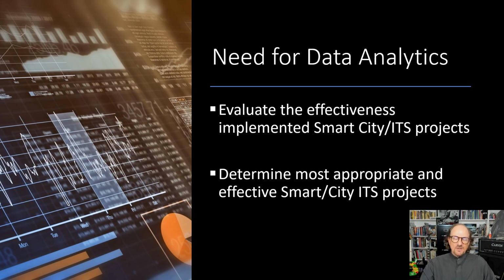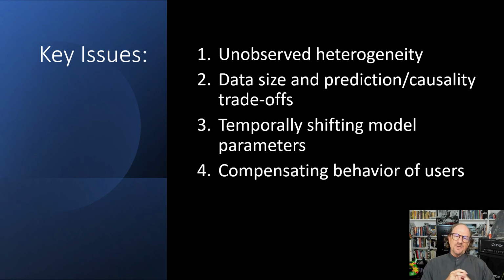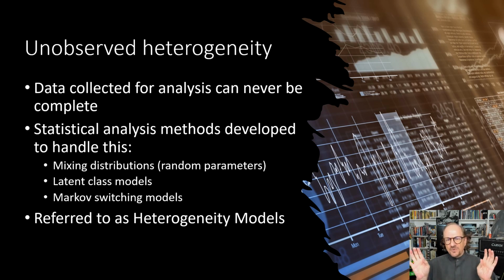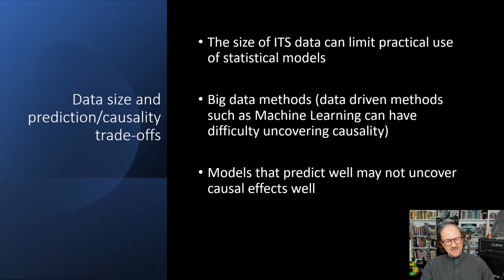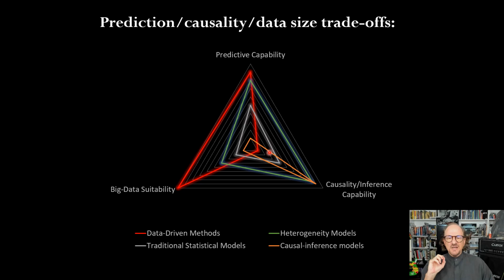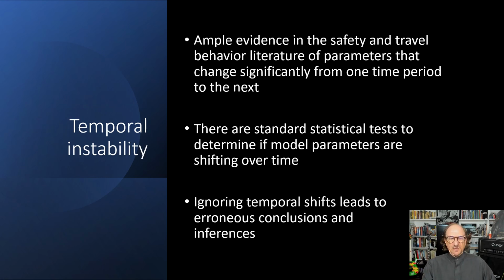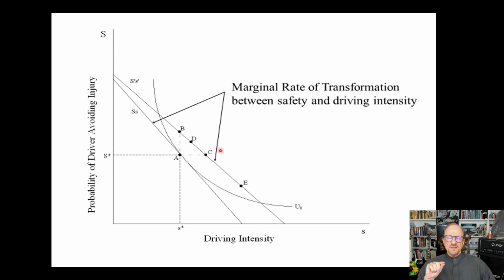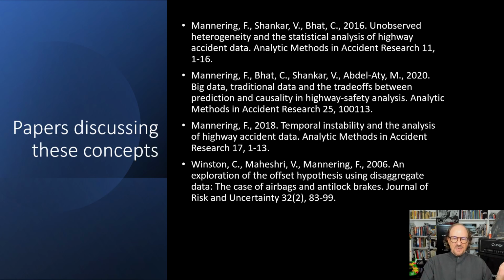Critical Data-Analytic Issues in Transportation Data Evaluation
This talk addresses four key issues in transportation data analytics; Unobserved heterogeneity, Data size and prediction/causality trade-offs, Temporally shifting model parameters, Compensating behavior of users. A description and explanation of these issues issues is provided along with ideas as to how they might be addressed.